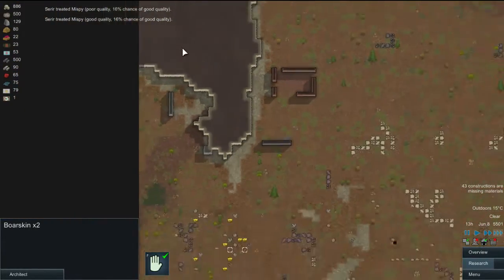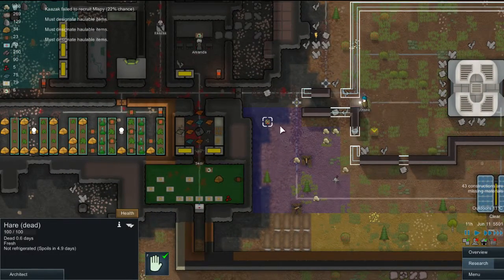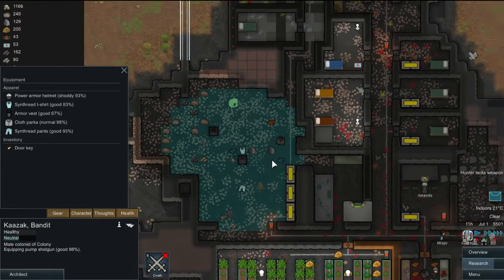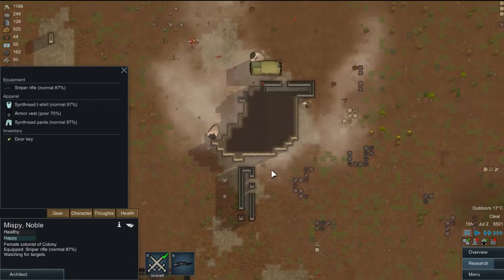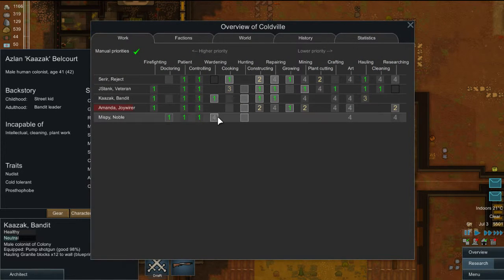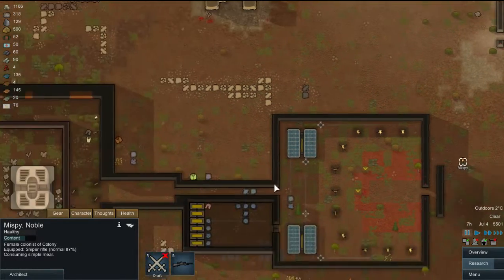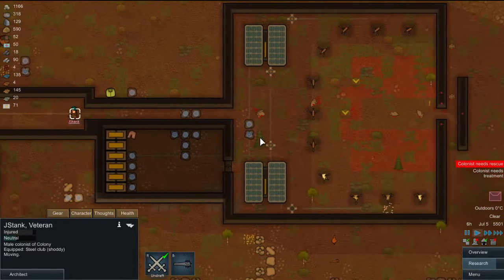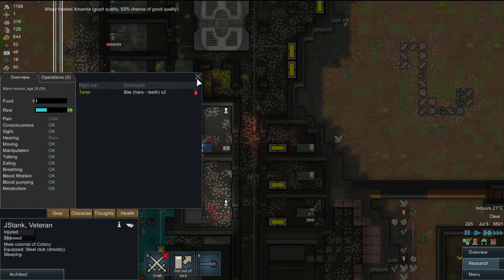Rimworld: Tundra | ep 12 | "Rabbit Hordes of 5501"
Tundra Biome, Randy Random, Challenging Level (Alpha 9)

RimWorld follows three survivors from a crashed space liner as they build a colony on a frontier world at the rim of the galaxy.

Inspired by the space western vibe of Firefly, the deep simulation of Dwarf Fortress, and the epic scale of Dune and Warhammer 40,000.